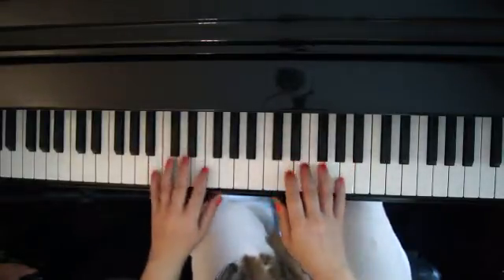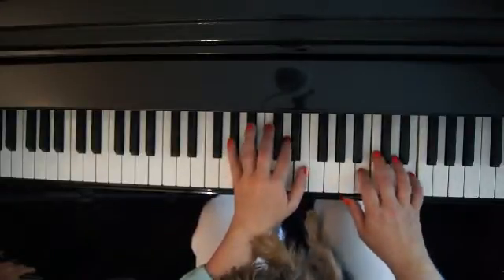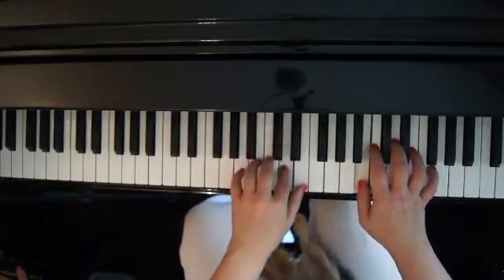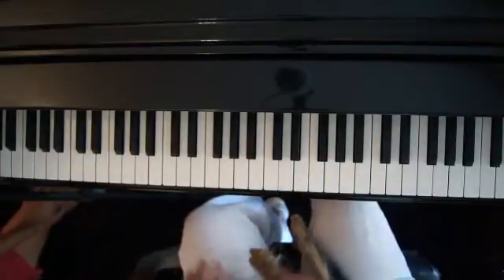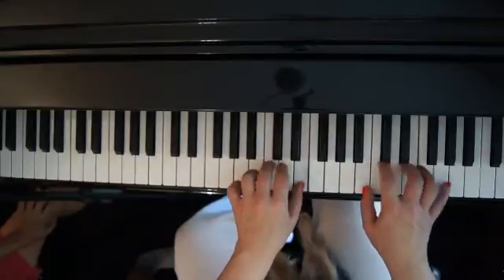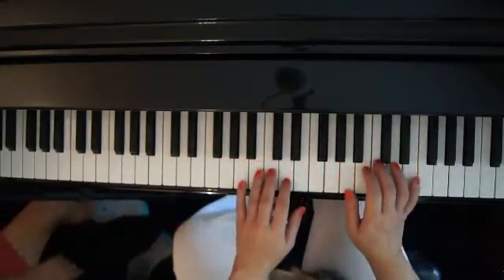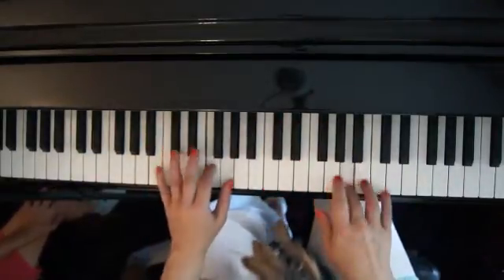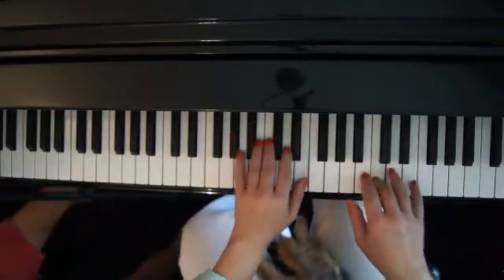Intermezzo - Alfred's Basic Piano Library - Lesson book - Level 3 - Tutorial